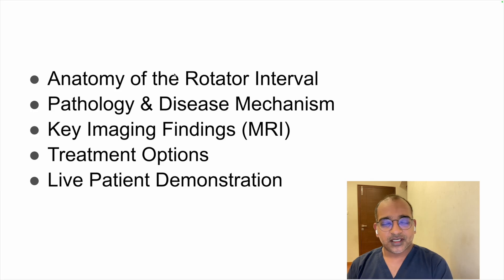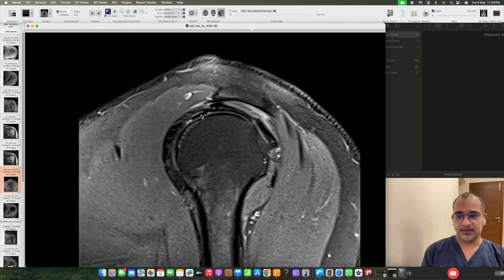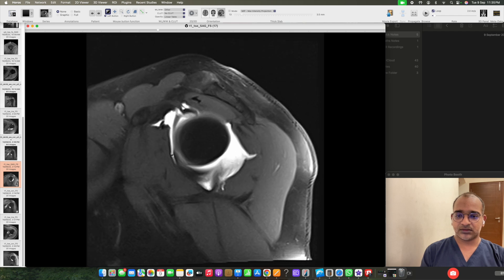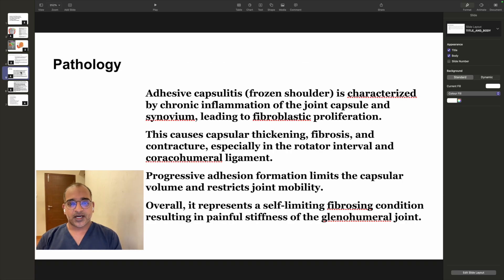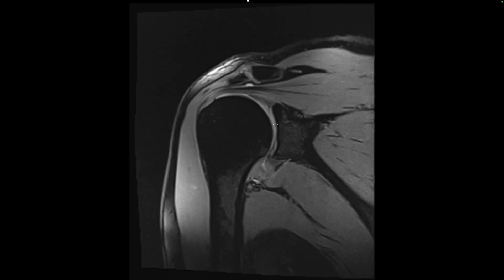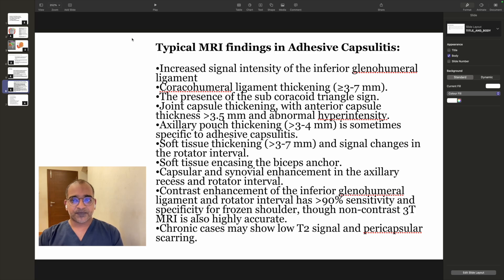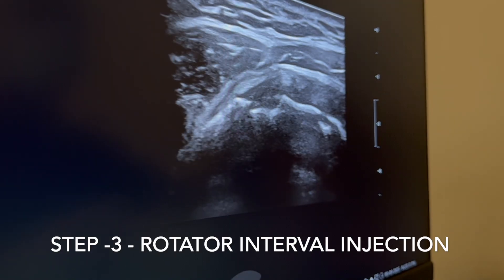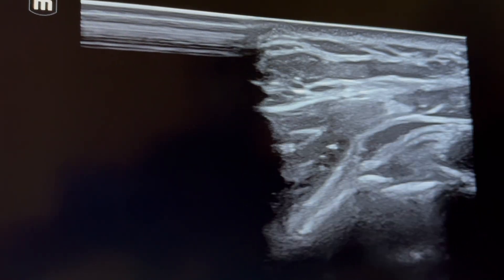Adhesive Capsulitis (Frozen Shoulder) - Imaging and Interventions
Anatomy of the Rotator Interval
Pathology & Disease Mechanism
Key Imaging Findings (MRI & USG)
Stepwise Treatment Options
Interventional Procedures
Live Patient Demonstration – USG-guided procedure for Adhesive Capsulitis